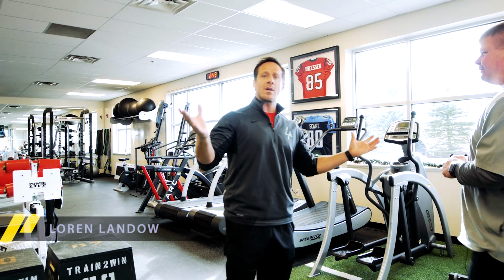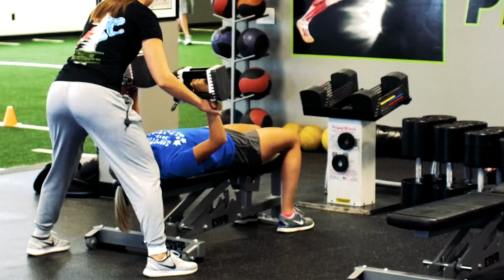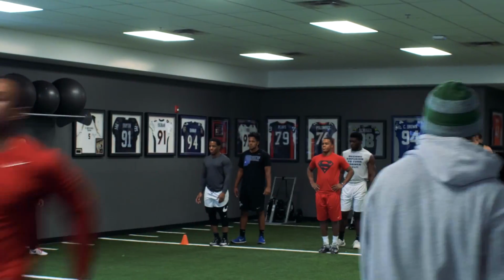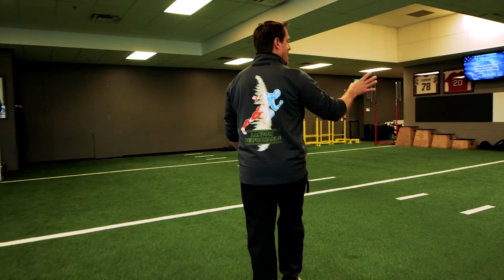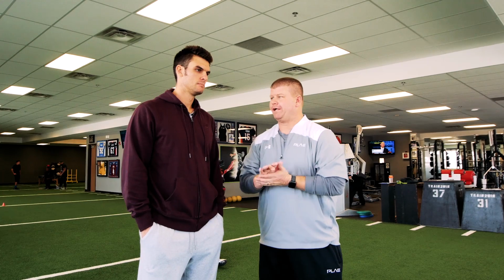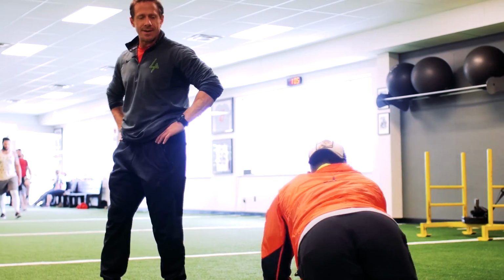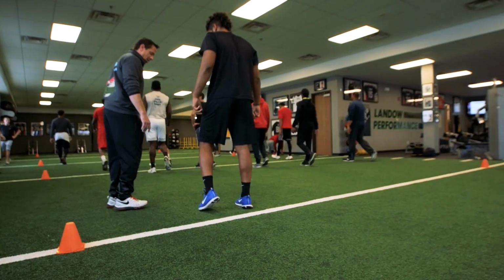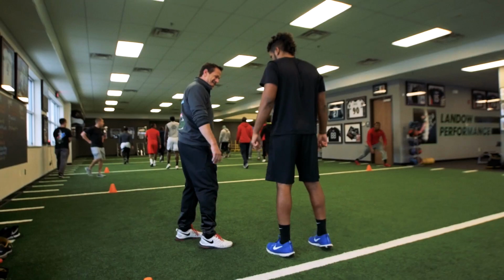Beyond the Chalk - Loren Landow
Ron McKeefery travels to Denver, Colorado to chat with Loren Landow of Landow Performance.